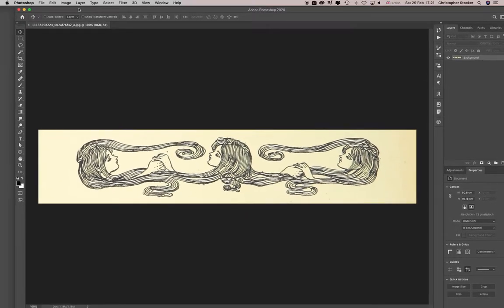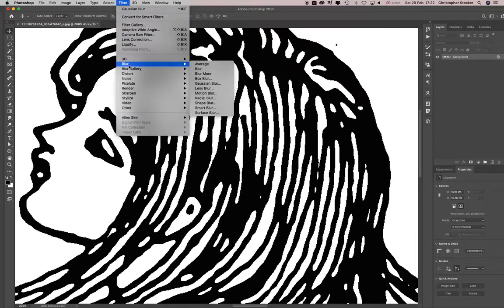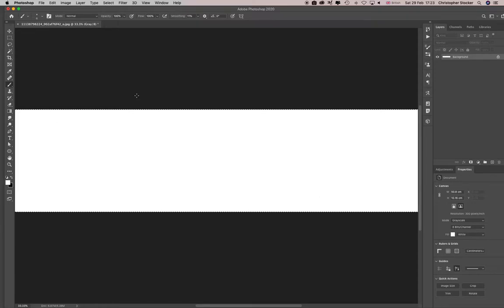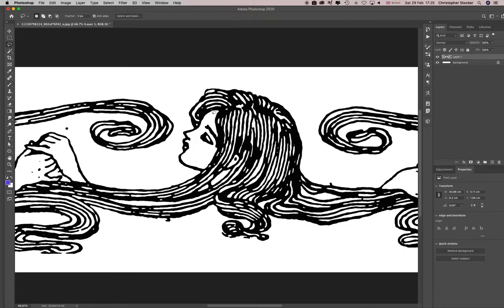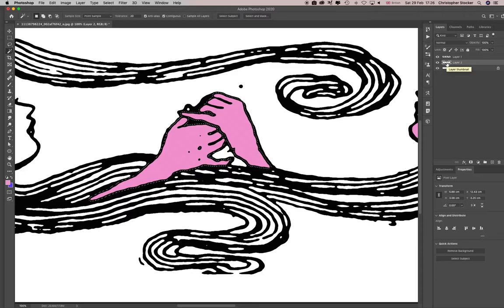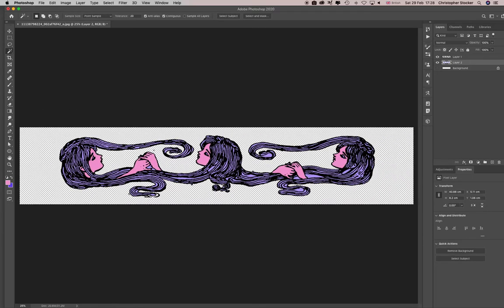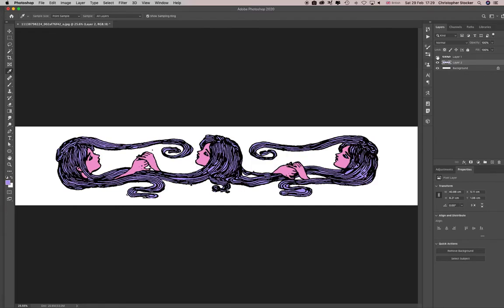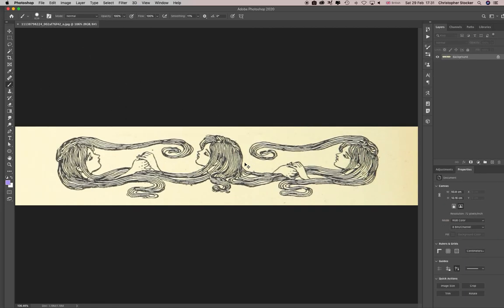British library image on flickr changed to colour.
Make a low res black and white pen and ink image into a high res and in colour.